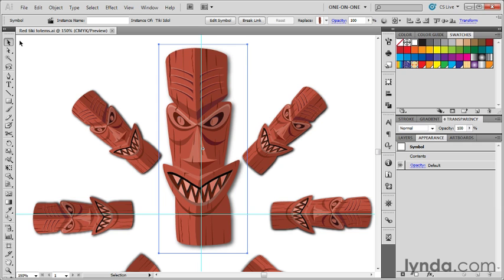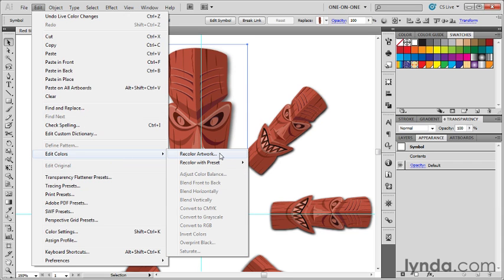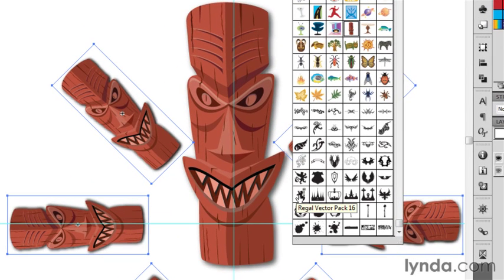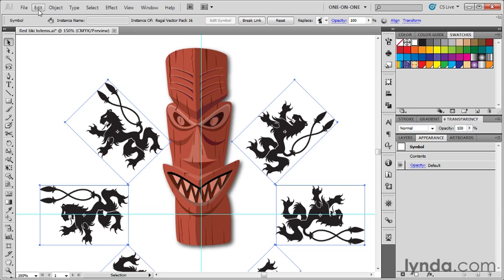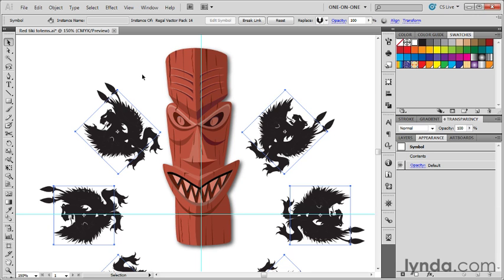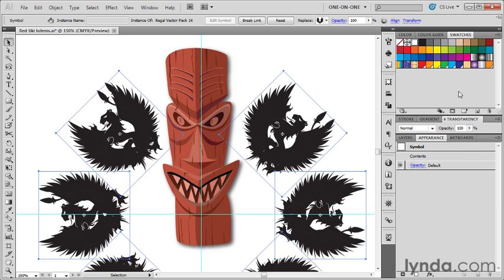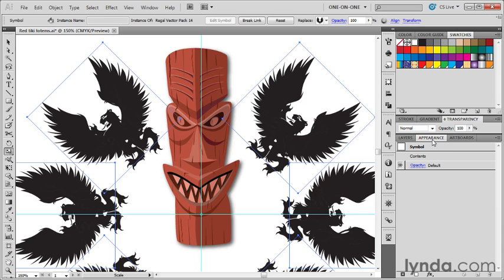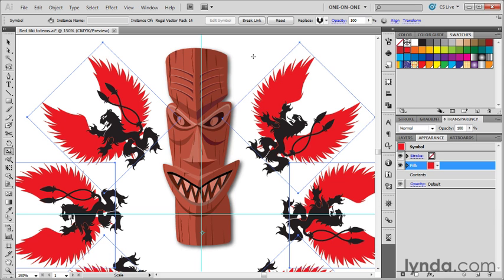how ot study adobe illustrator cs6 2013 Applying a basic local color adjustment